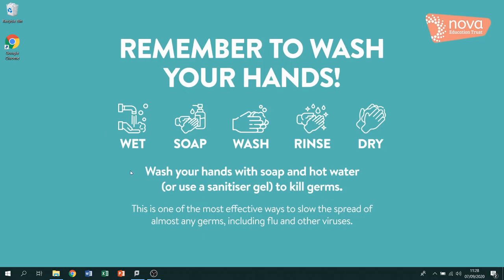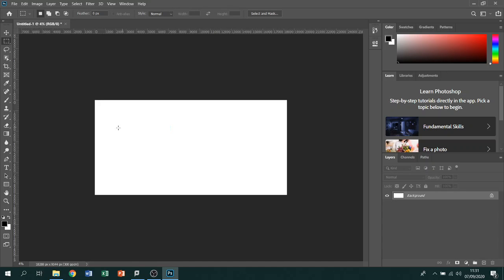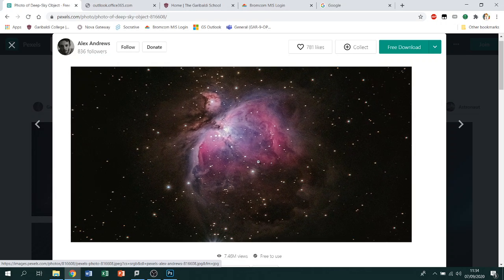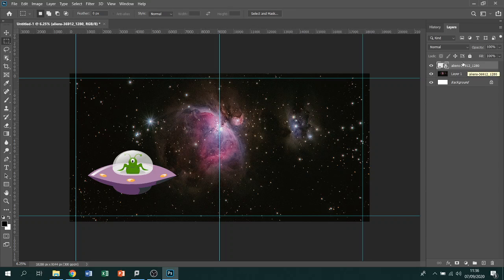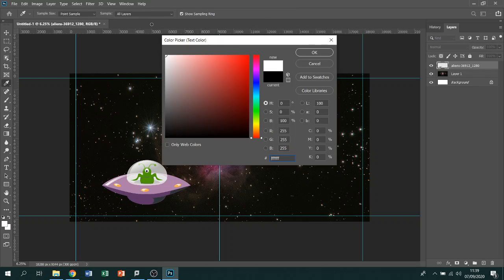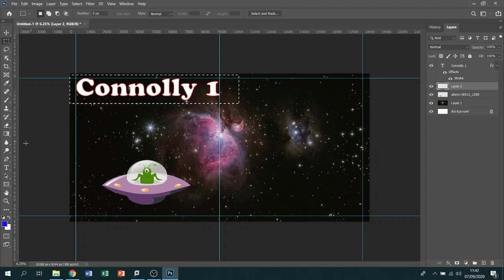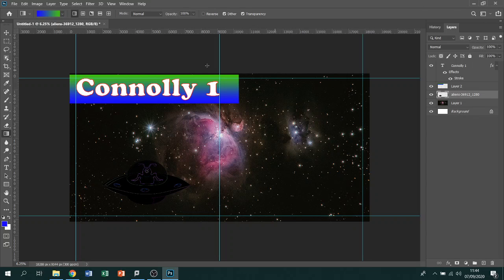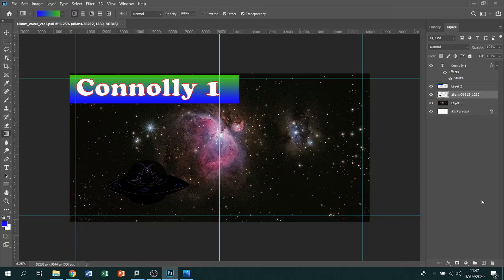2020 Photoshop Skills Recap